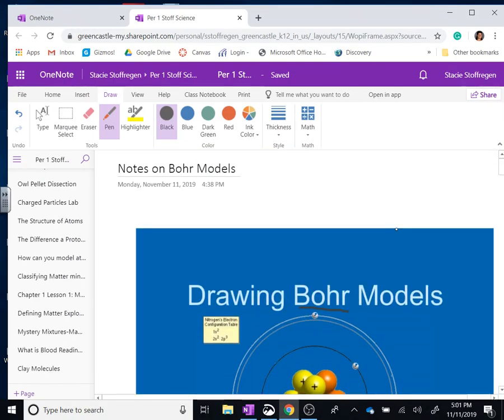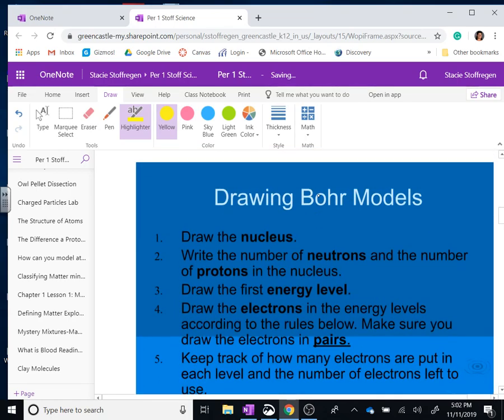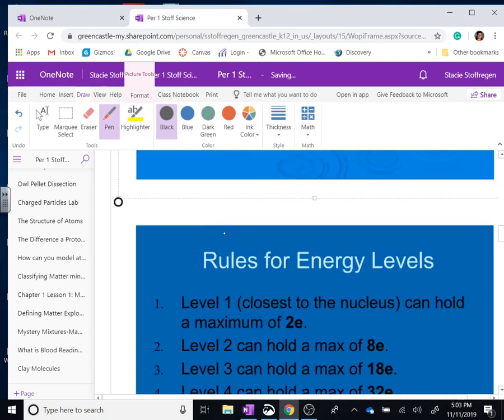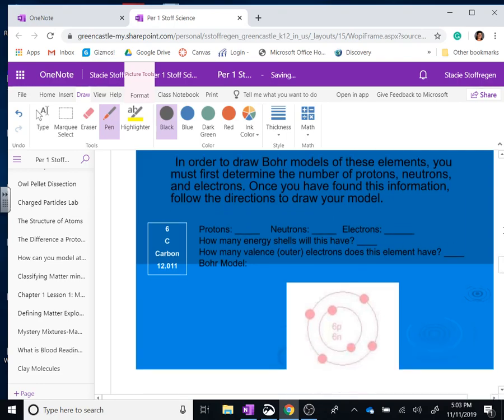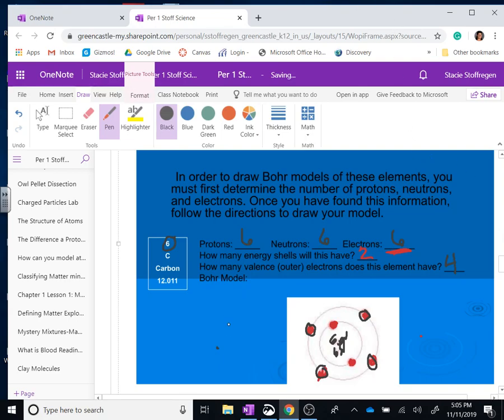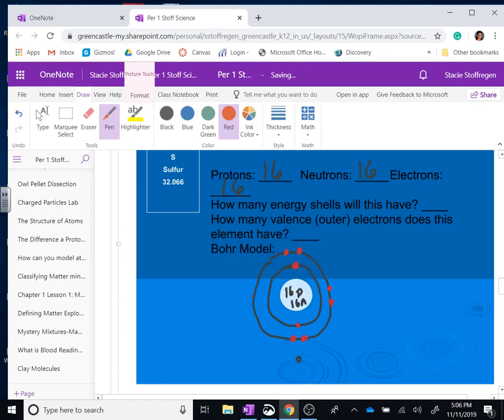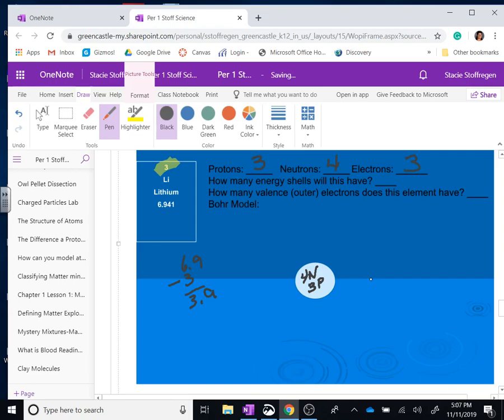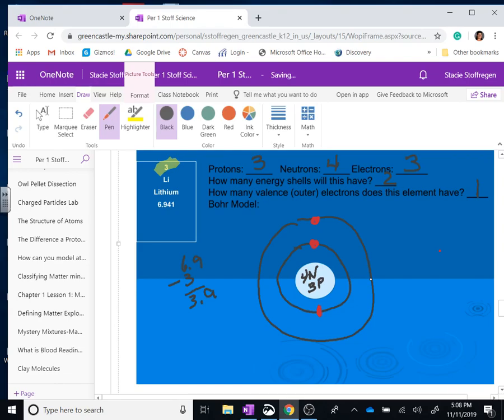Bohr Model Lesson